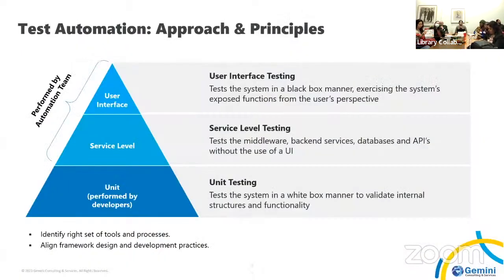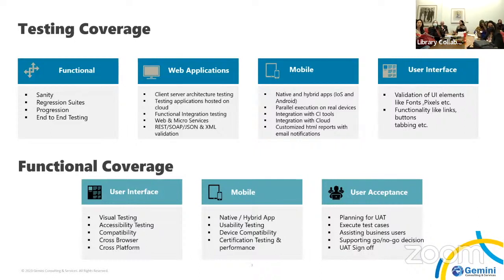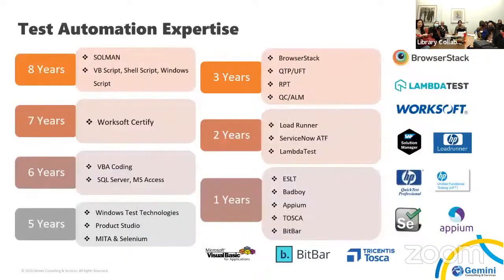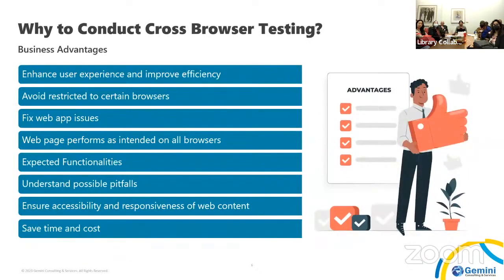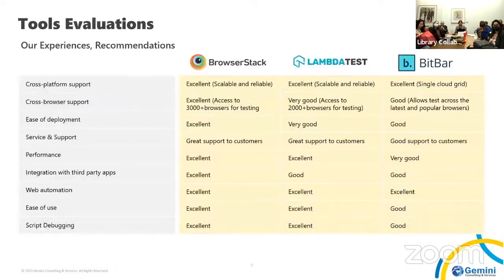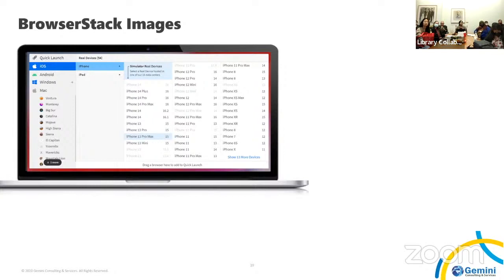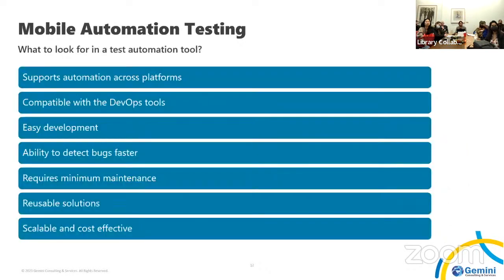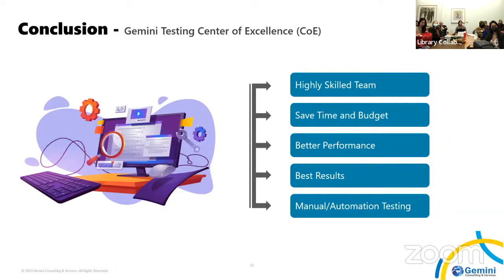Gemini Demo - SMARTFest 2023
Do your end users complain about the websites they use are not optimized for their smartphones and tablets, the solution is Cross-browser testing. Cross browser testing refers to the practice of verifying that web applications work as expected across combination of web browsers, operating systems, and devices. This session discusses Cross Browser Test Automation with third party tools.